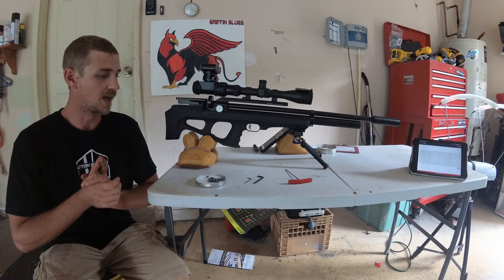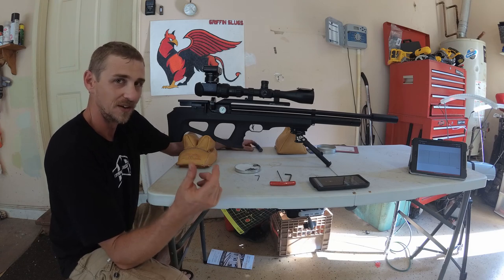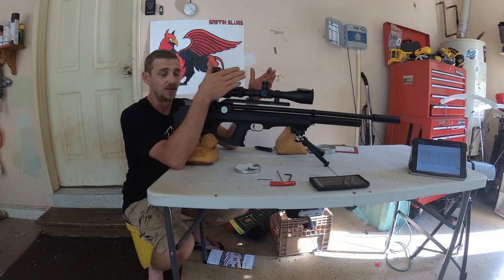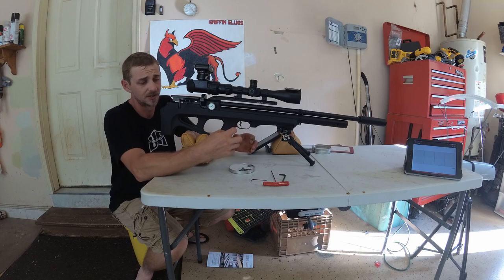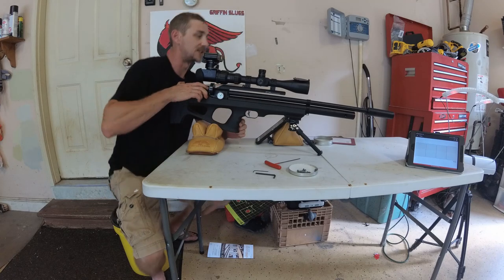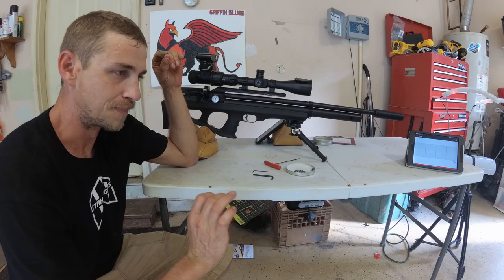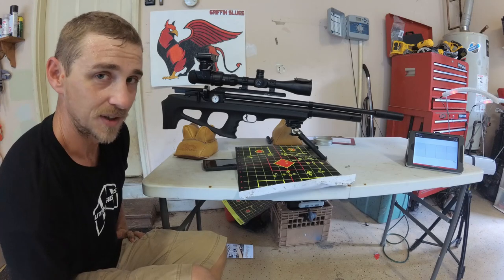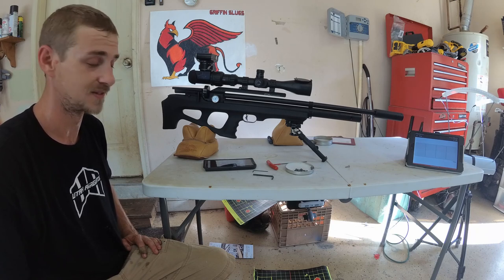FX dreamline tuning 24gn slugs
tuning the fx dreamline to 24gn slugs, the method and ideas behind it as i understand it